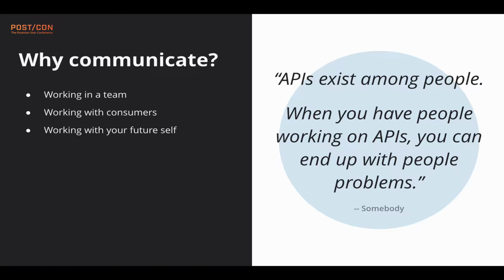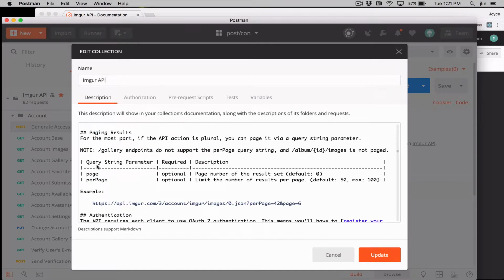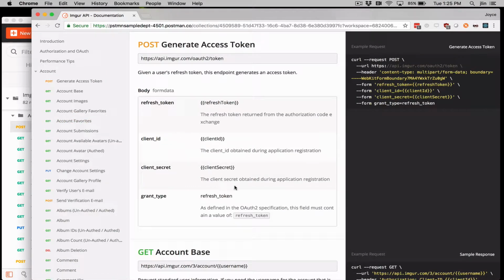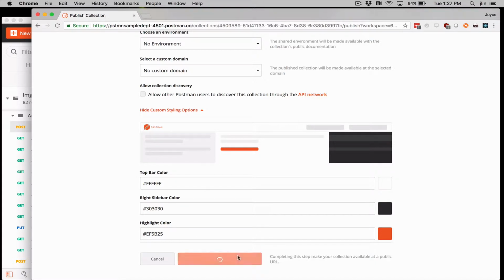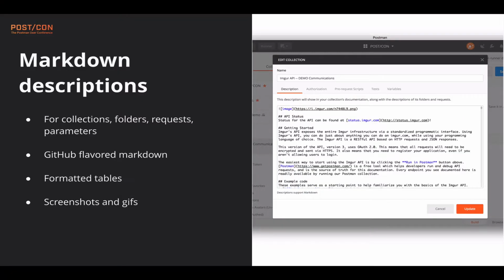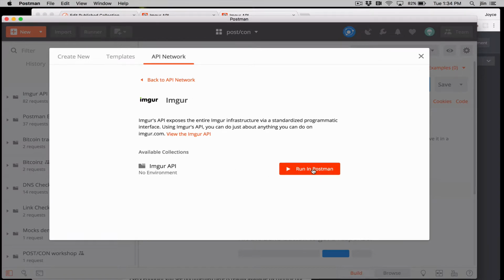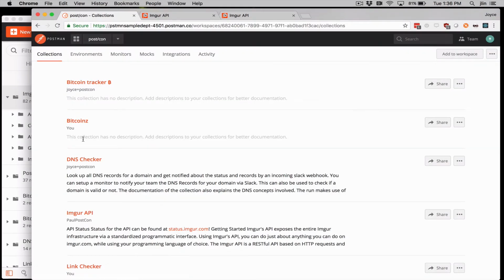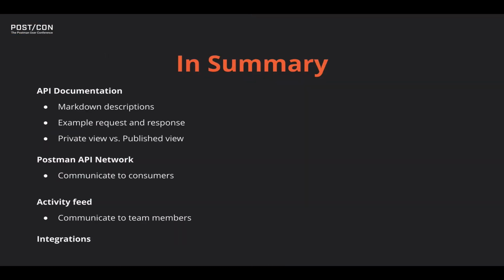POST/CON 2018 workshop in review: Communication using Postman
Discover tips and tricks for API documentation, making your API discoverable through the Postman API Network, source control, and integrations with some of your favorite tools.